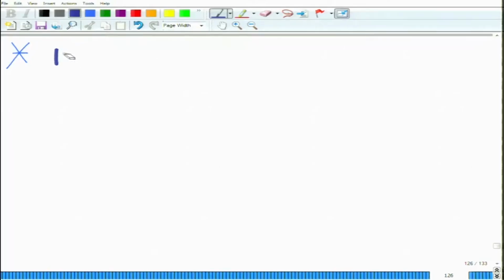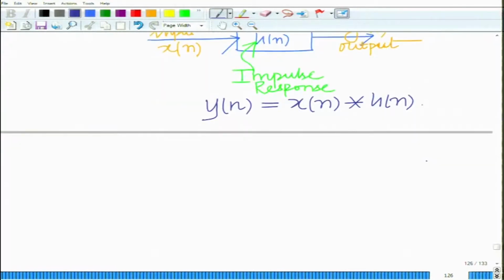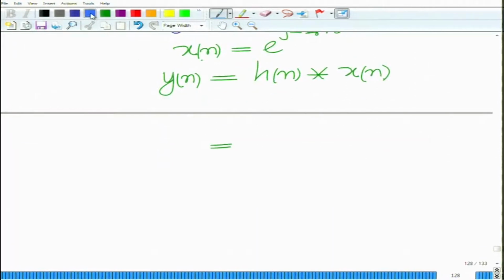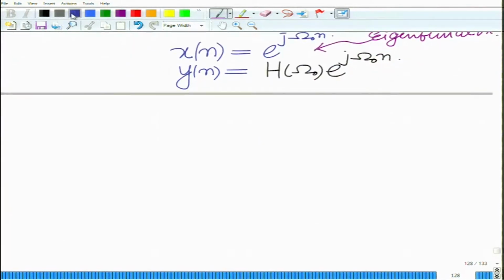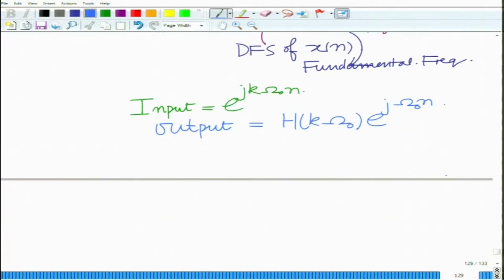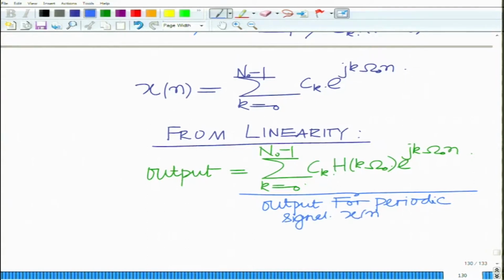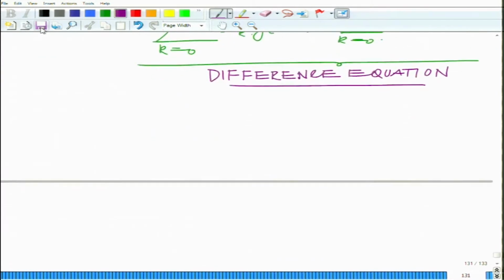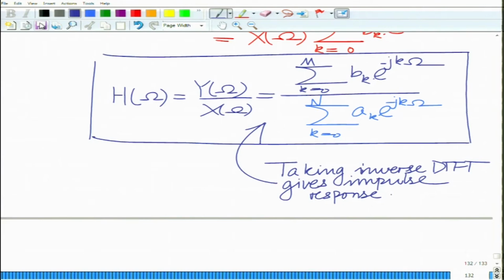DTFT_ Discrete Time LTI Systems - LTI SystemsCharacterized byDifference Equations#ch19